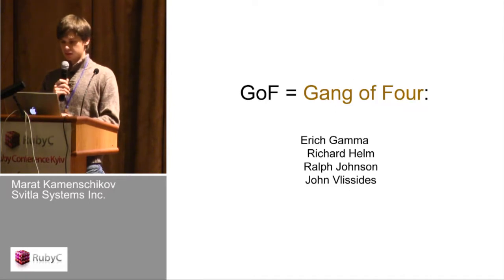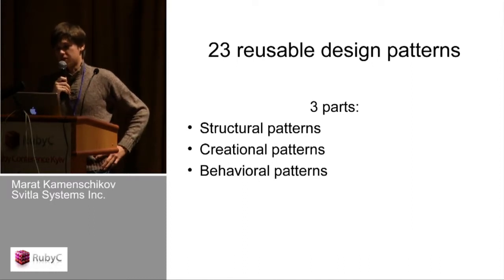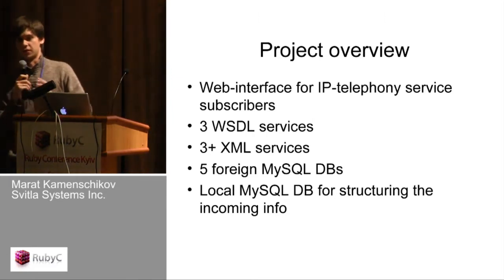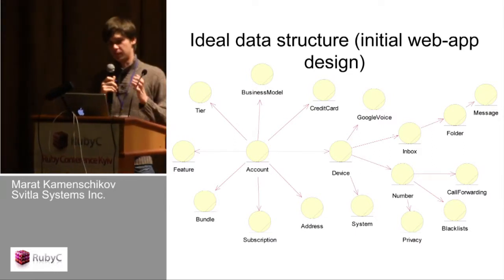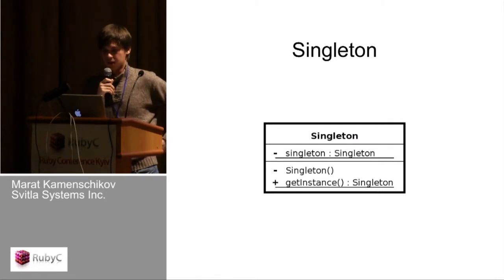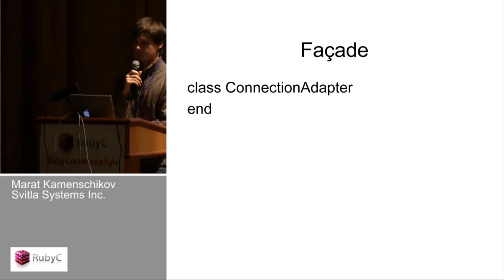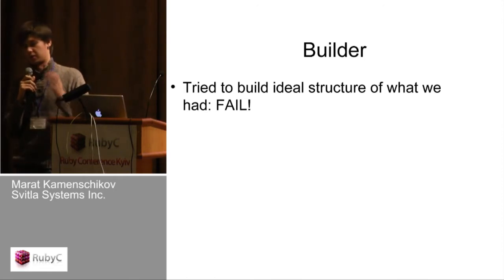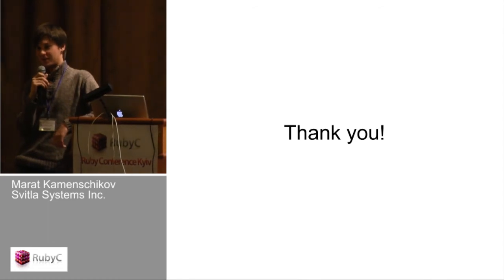GoF Patterns + Rails =? Marat Kamenschykov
Speaker Marat Kamenschykov at RubyC 2011.